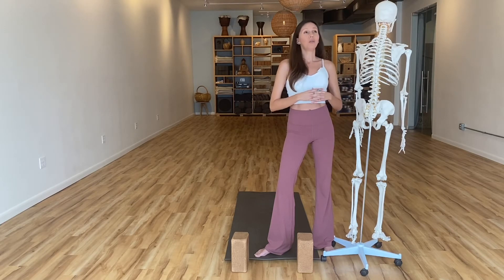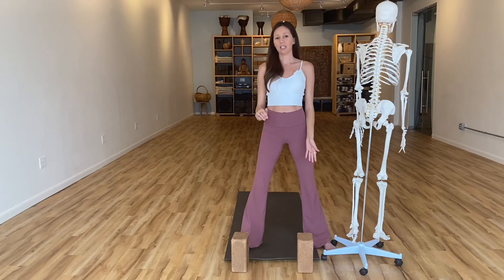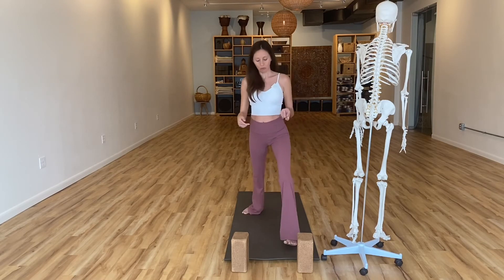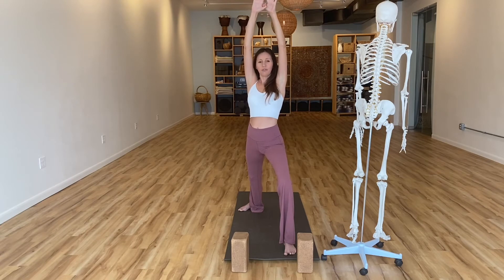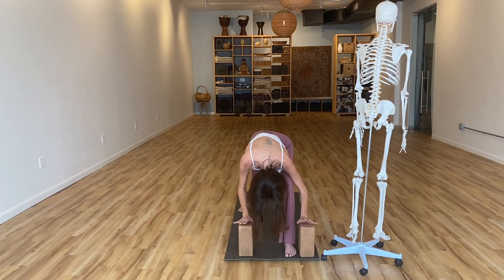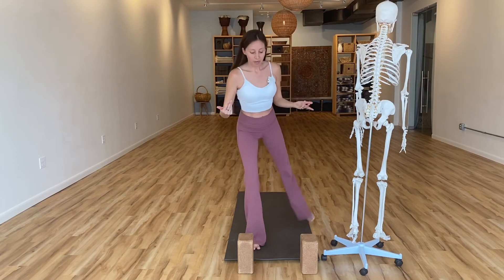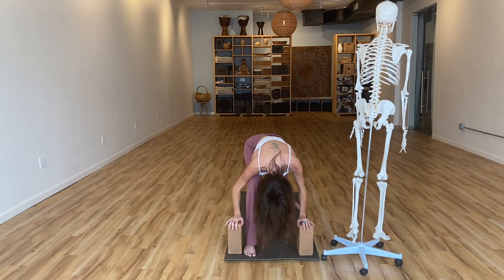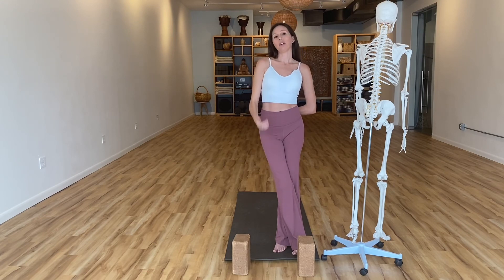UNBELIEVABLE! Ease Back Pain Now With This Simple Yoga Trick!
Learn about how to activate a little known muscle deep within the core, your Multifidi. These tiny, yet powerful muscles play a key role in core stabilization and spinal stability atrophy of the multifidi is common and often over-looked when it comes to easing low back pain and preventing surgery.

In this short video we will explore the functional anatomy of this vital core muscle and develop healthy tone and length through a variation of Warrior 1.

2 blocks needed